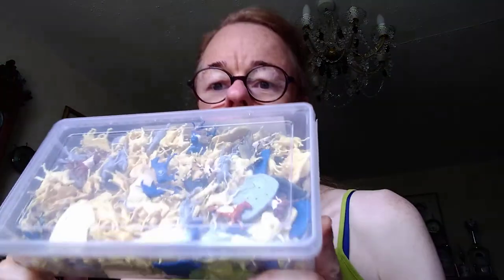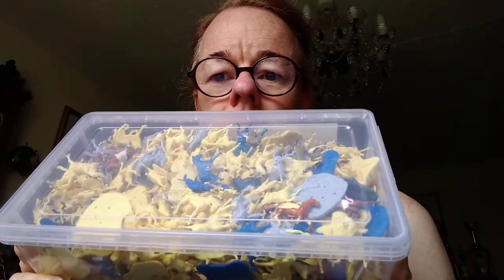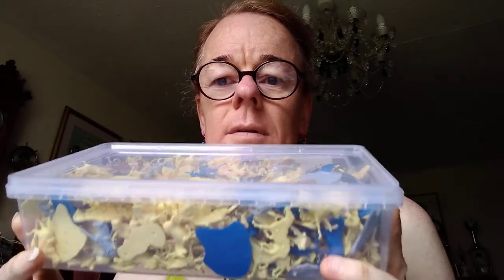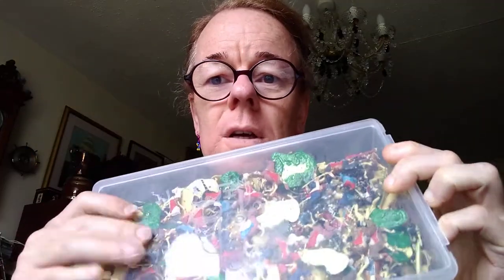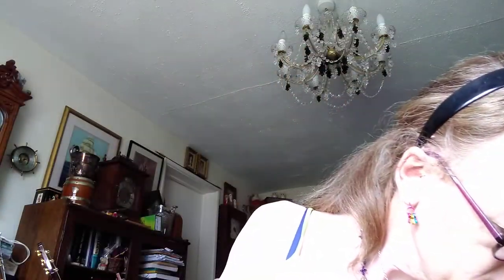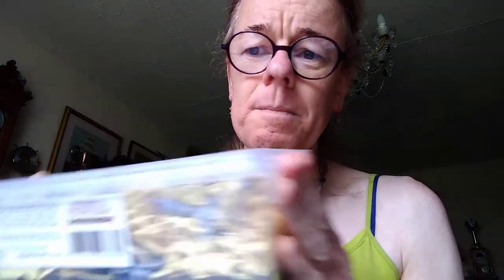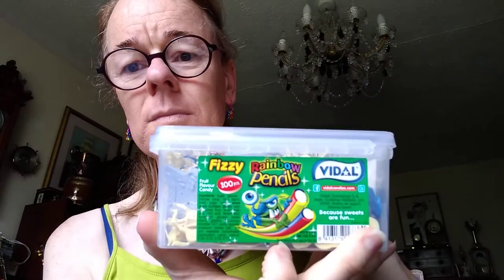Painting Bavarian artillery in 1/72nd scale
painting Bavarian artillery in 1/72nd scale to build two Napoleonic armies in miniature.Artillery peices finished.